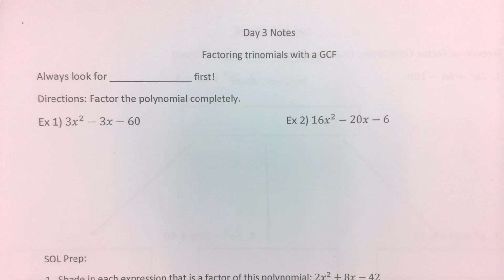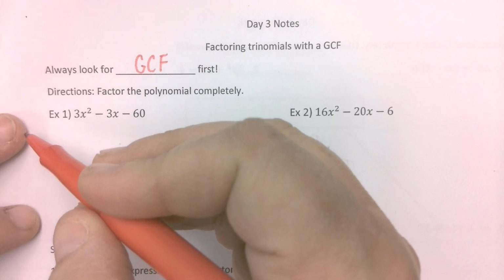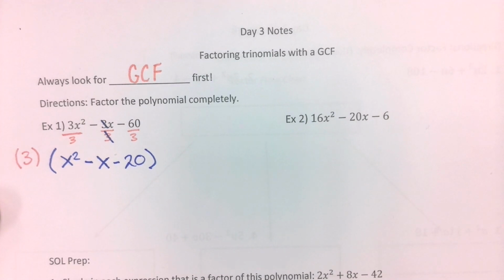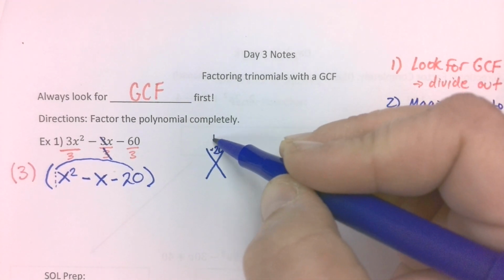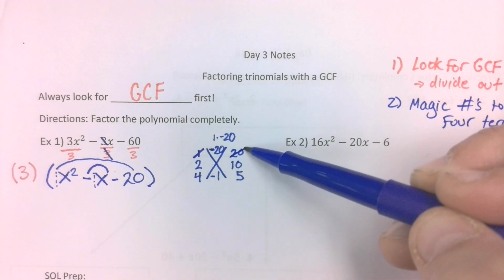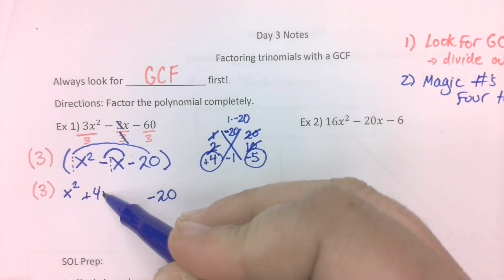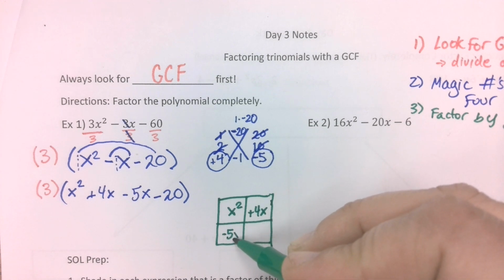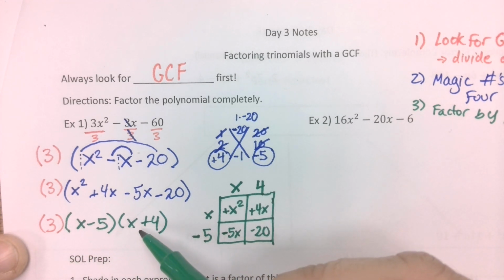Video 1 | Factoring Trinomial with GCF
Watch this video first and take notes. Try the second problem then watch video two.

6th Period Algebra 1 students - I see you trying not to get this assignment done. Better get on it!